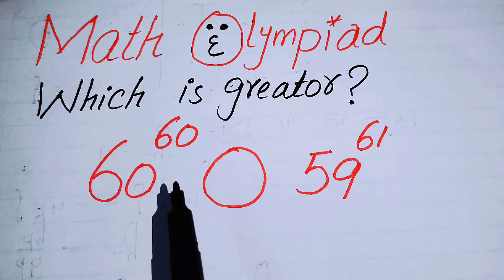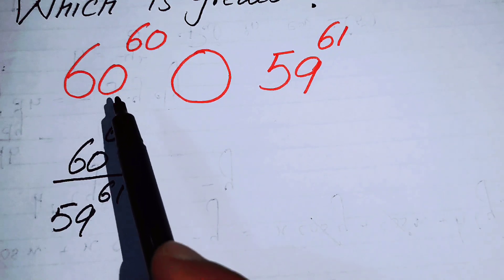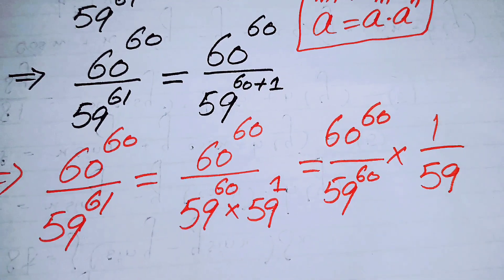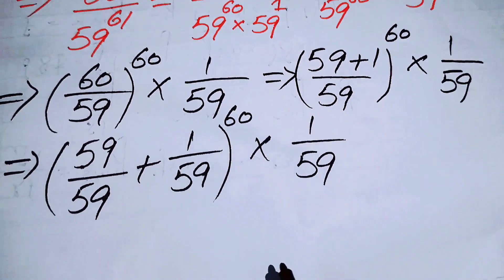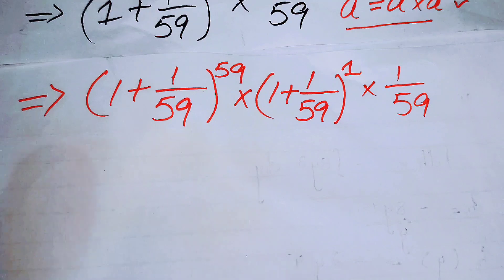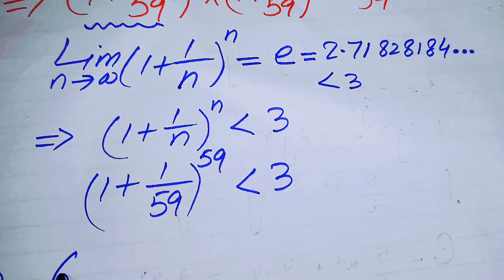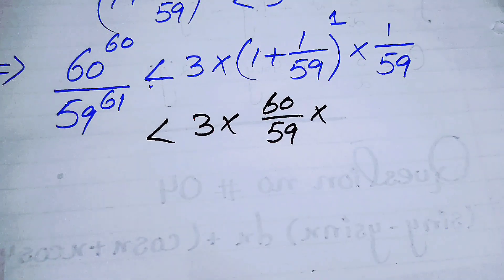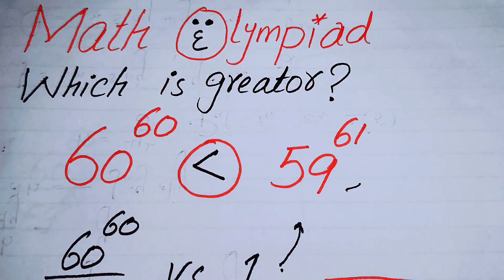A Good Math Olympiad Algebra Equation | Math Olympiad Questions | Beautiful Exponential Equation